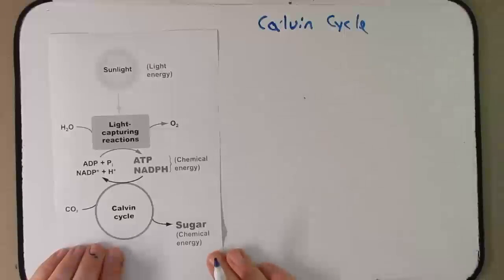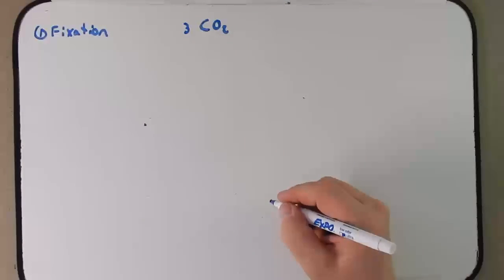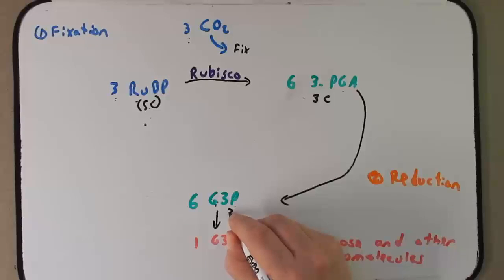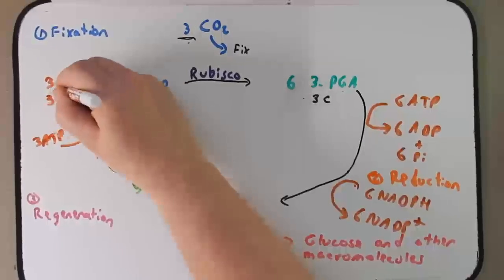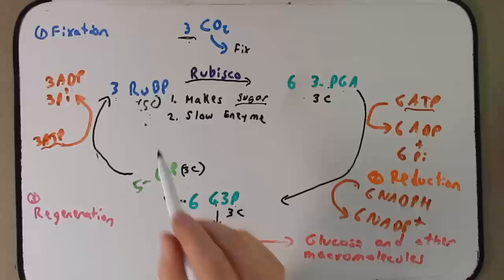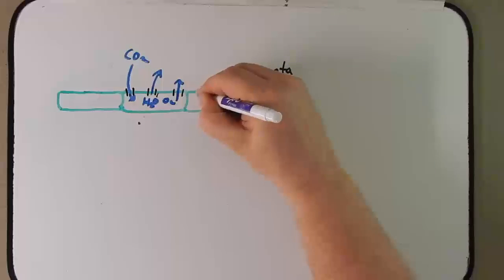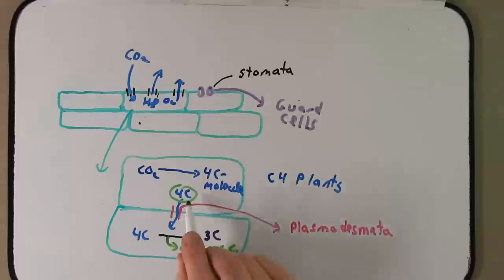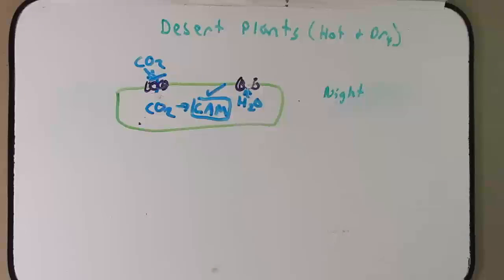Day 23 Podcast Calvin Cycle and C4 and CAM